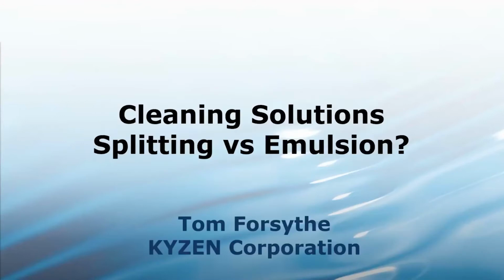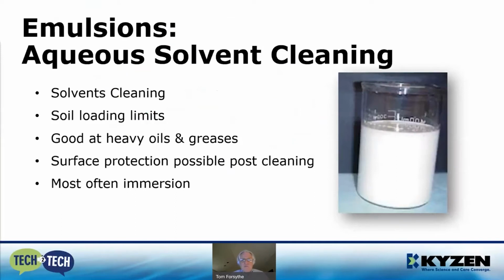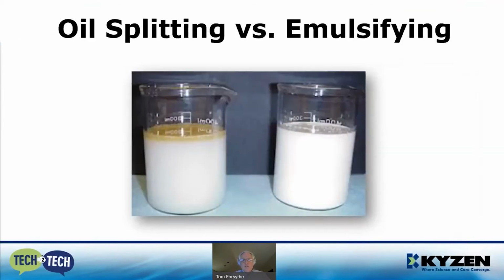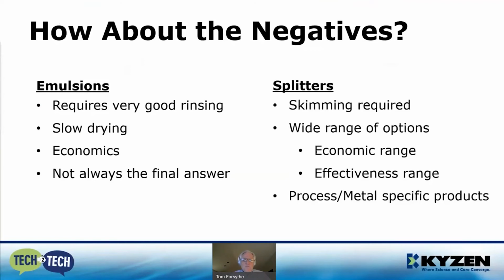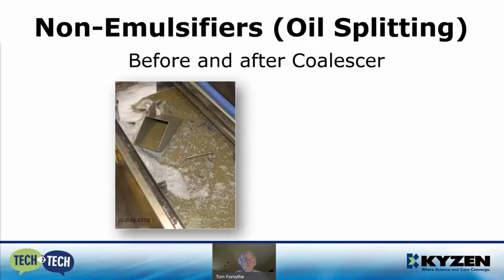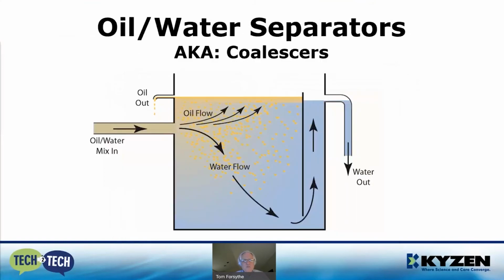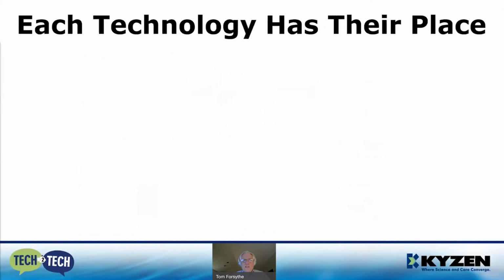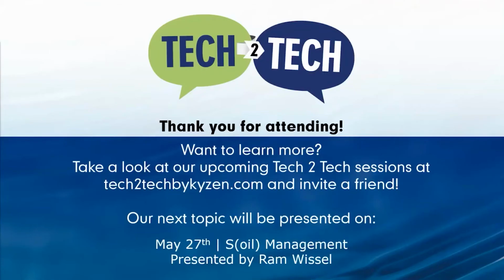Cleaning Solutions Splitting vs Emulsion - Tech 2 Tech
High-tech, high-value cleaning answers made easy. This is a discussion of the pros and cons of splitting vs. emulsion. KYZEN's Tom Forsythe talks about the many ways there are to clean something. He defines emulsions and splitting and explains the positives and negatives of both. He concludes with the fact that each technology has its place, and offers examples on when to use each cleaning solution.